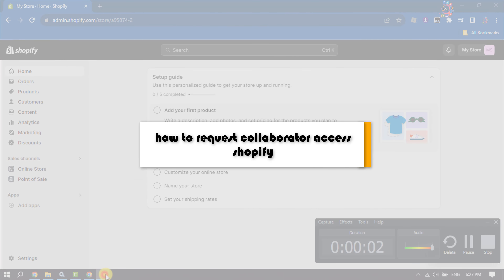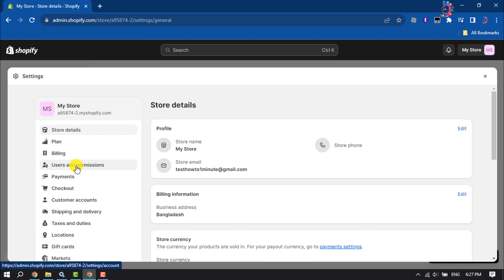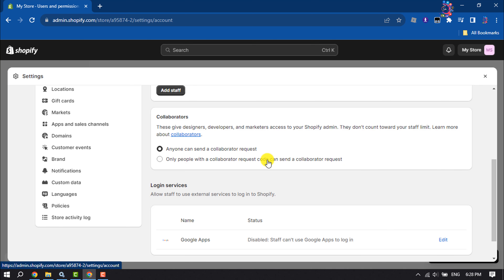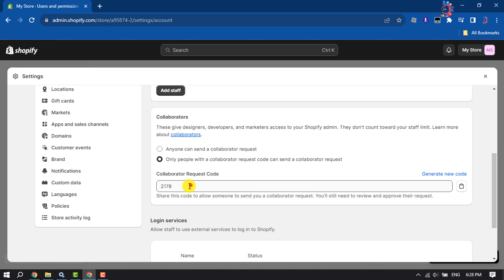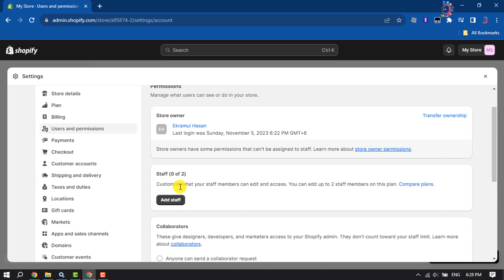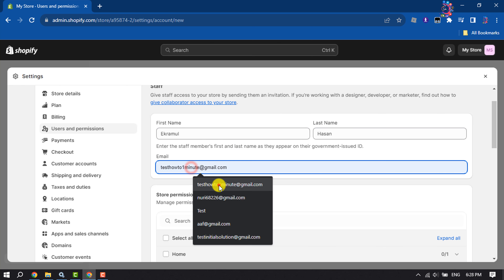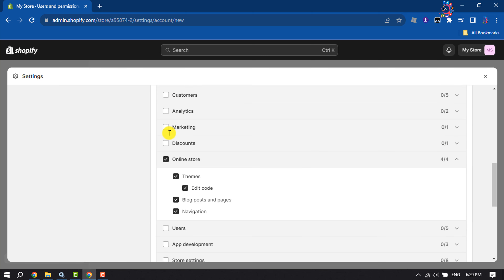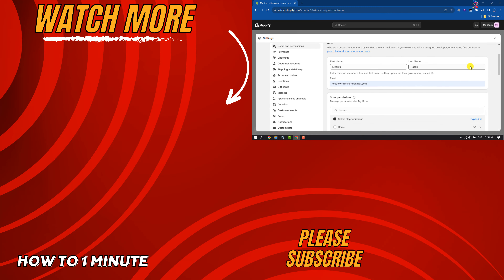How to request collaborator access shopify || shopify collaborator code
Want to know how to give collaborator access in Shopify? This simple give & request guide makes it easier than ever. Stop faffing, and get selling!